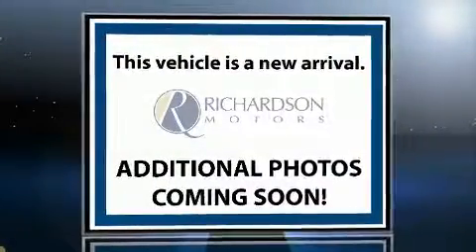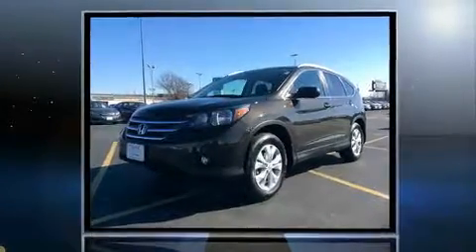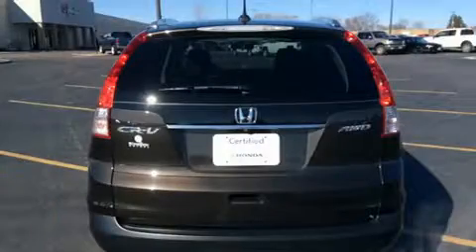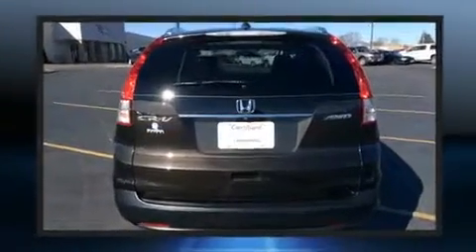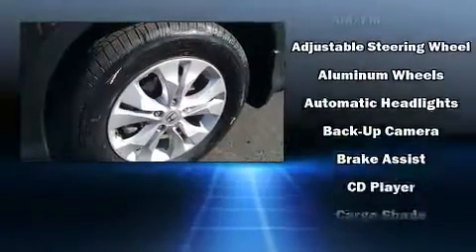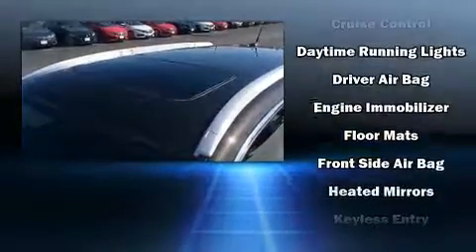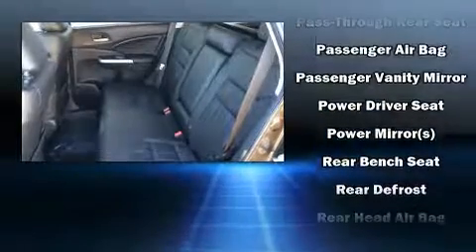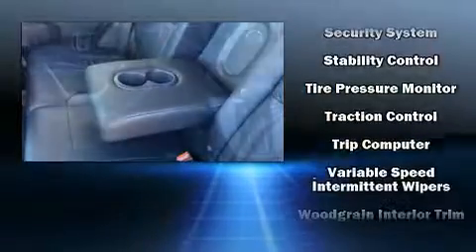2014 Honda CR-V EX-L in Dubuque, IA 52002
Richardson Honda
1475 J.F. Kennedy Rd

Load your family into the 2014 Honda CR-V. With fewer than 25,000 miles on the odometer, this 4 door sport utility vehicle prioritizes comfort, safety and convenience. Under the hood you'll find a 4 cylinder engine with more than 170 horsepower, and for added security, dynamic Stability Control supplements the drivetrain. All of the premium features expected of a Honda are offered, including: a tachometer, a trip computer, front fog lights, power windows, remote keyless entry, cruise control, and a split folding rear seat. Features such as automatic climate control and leather upholstery prove that economical transportation does not need to be sparsely equipped. For drivers who enjoy the natural environment, a power moon roof allows an infusion of fresh air. Premium sound drives 7 speakers, providing you and your passengers a sensational audio experience. Honda also prioritized safety and security with features such as: head curtain airbags, front side impact airbags, traction control, brake assist, ignition disabling, and 4 wheel disc brakes with ABS. Sophisticated all wheel drive technology maintains a firm grip on the road. This vehicle has achieved Certified Pre-Owned status, by passing Honda's comprehensive certification process, including an exhaustive 150-point inspection! We know that you have high expectations, and we enjoy the challenge of meeting and exceeding them! Stop by our dealership or give us a call for more information.